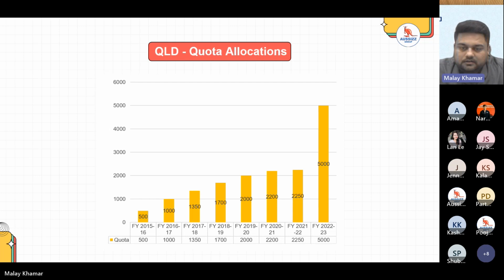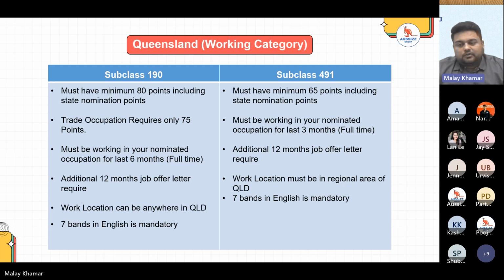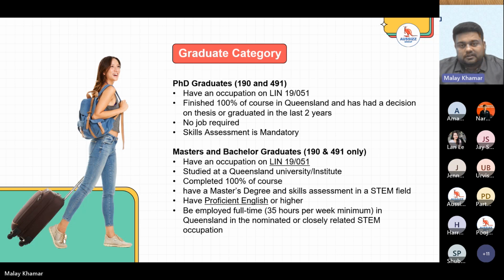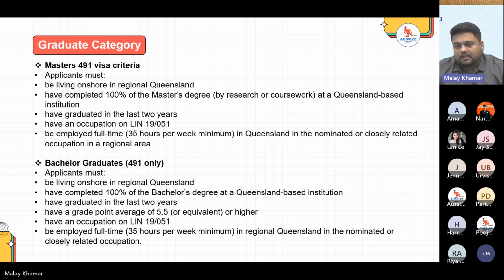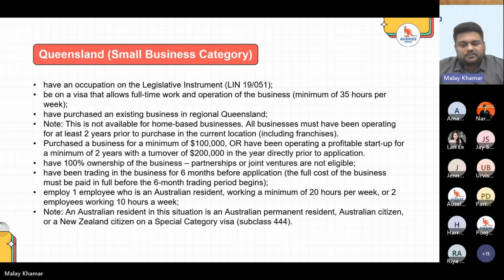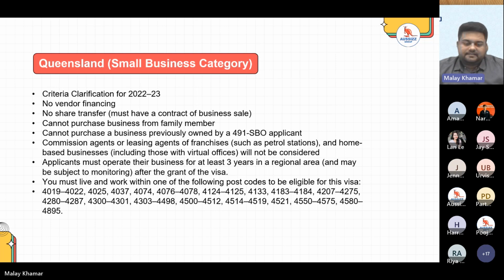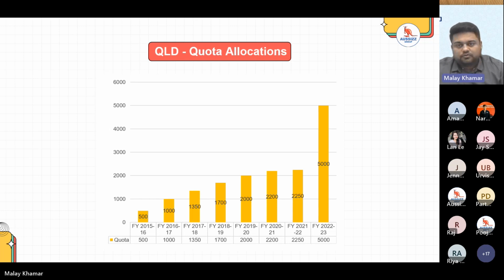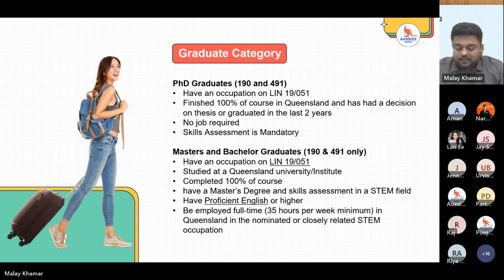QLD: Latest updates on state and regional state nomination process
Stay informed about the latest updates on the state and regional state nomination process in Queensland (QLD) with our Registered Migration Agent Malay Khamar. This session aims to provide valuable information to individuals interested in migrating to Queensland and exploring the available pathways for skilled migration.

Immigrate to Australia! Contact our Registered migration Agents & overseas Education consultants in India who have successfully assisted 175K+ clients!